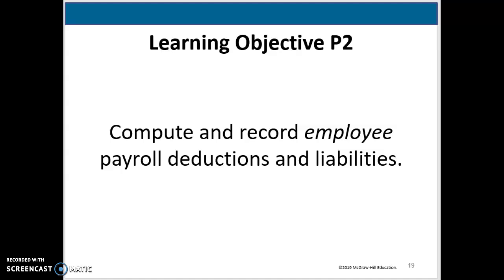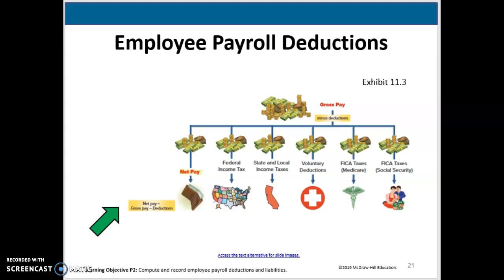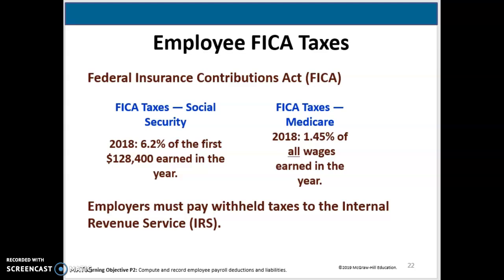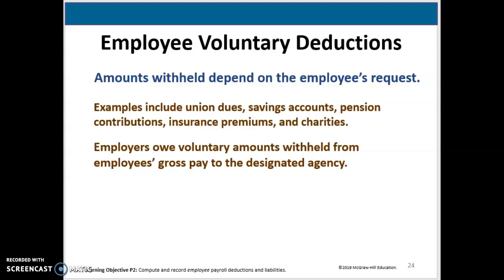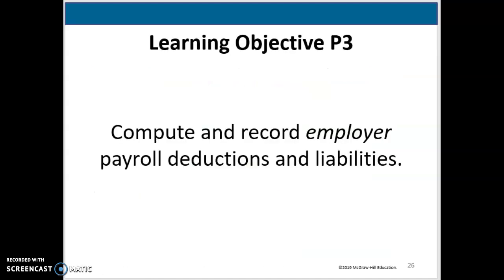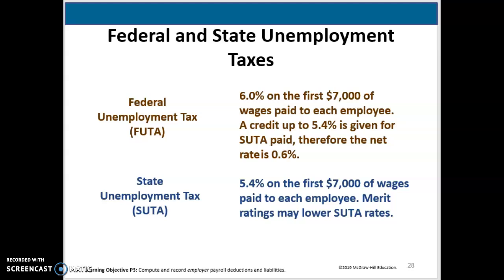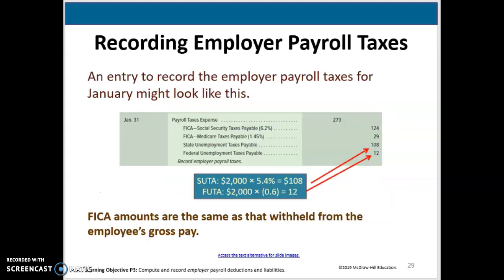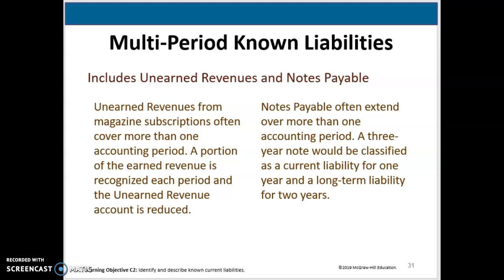Ch 11 Part 2